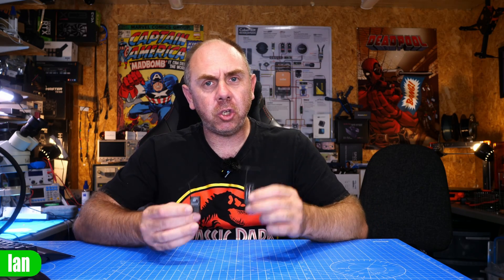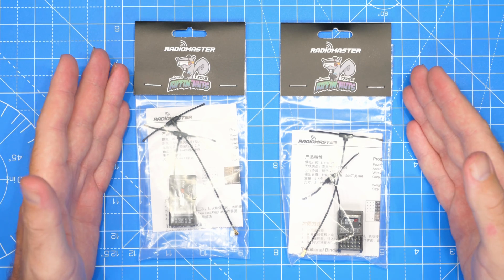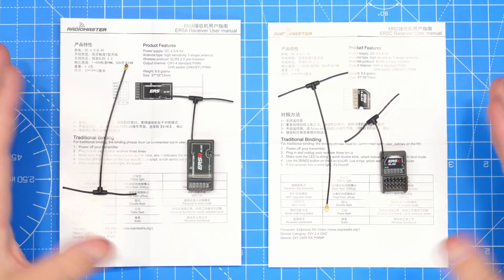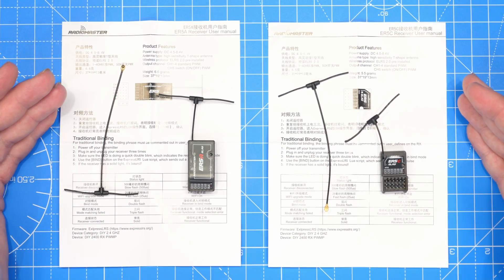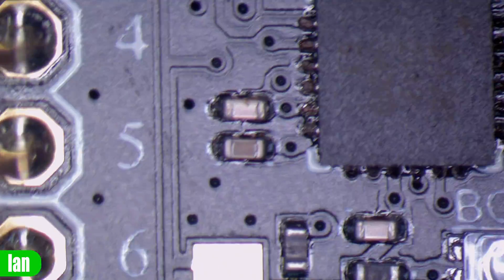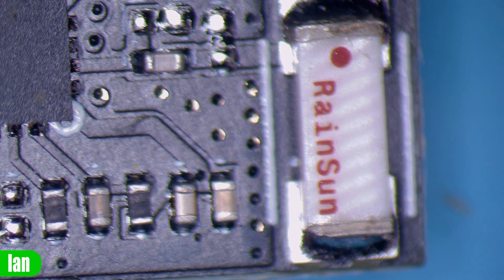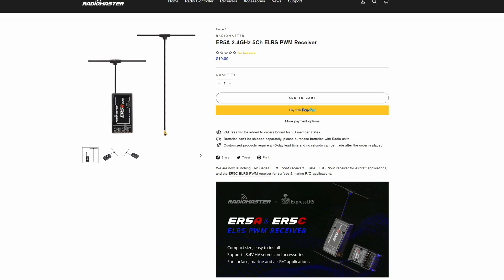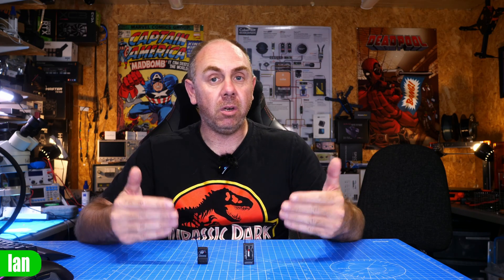Radiomaster ER5 ExpressLRS PWM Receivers - Ideal For Fixed Wing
ExpressLRS Receivers from Radiomaster for plane, boat and car.